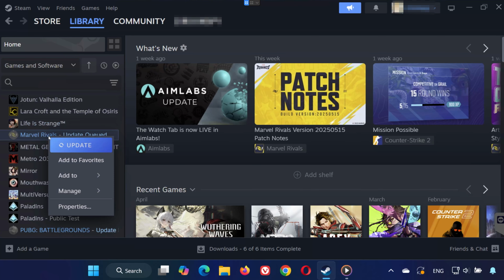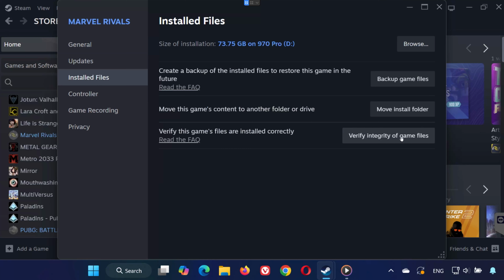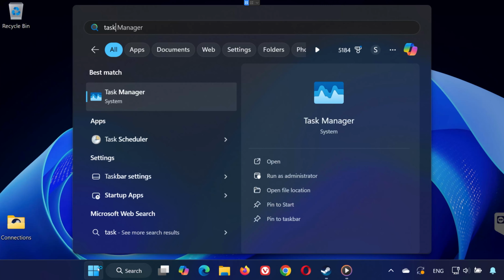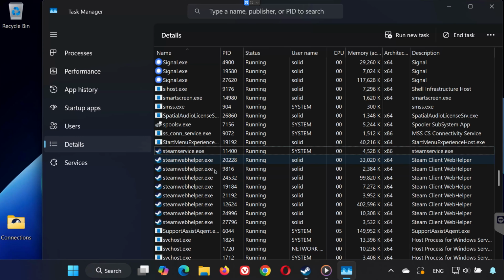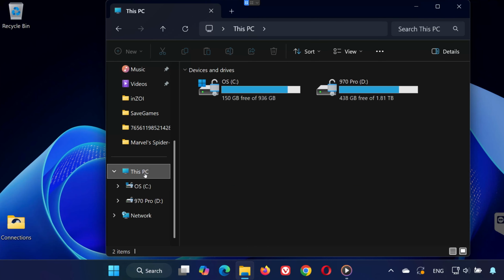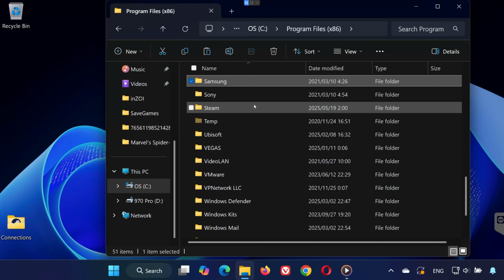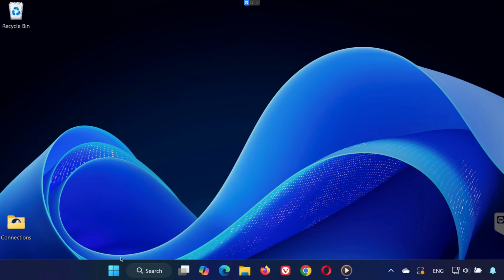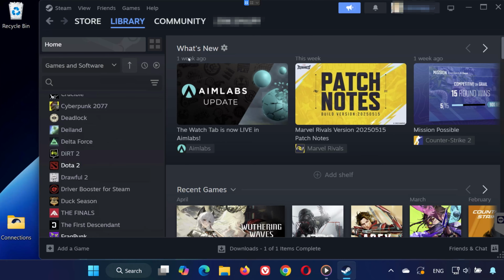How To Fix Steam Missing Executable File on Steam Games Not Launching or Downloading - NEW 2026🎮✅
Are your Steam games not launching or stuck during download, showing the “Missing Executable File” error? 😤
This issue is common with corrupted files, failed updates, or antivirus interference. In this video, I’ll show you how to fix the missing executable error on Steam and get your games running again quickly.

Works for all Steam games (CS2, GTA V, Rust, etc.)
Compatible with Windows 11 and Windows 10